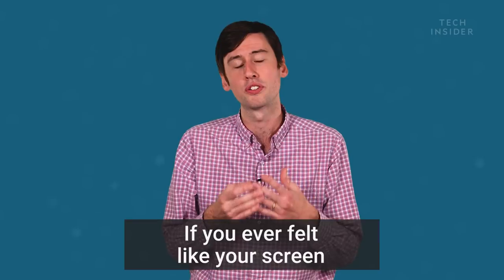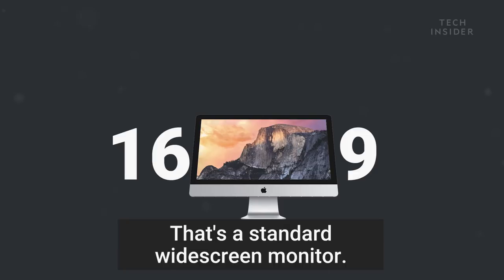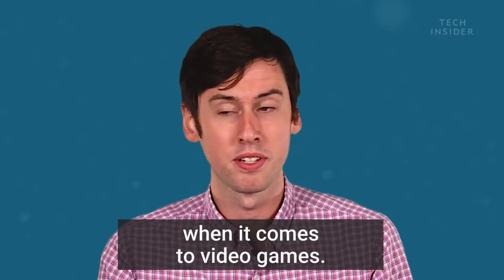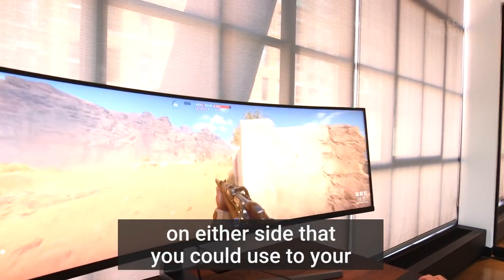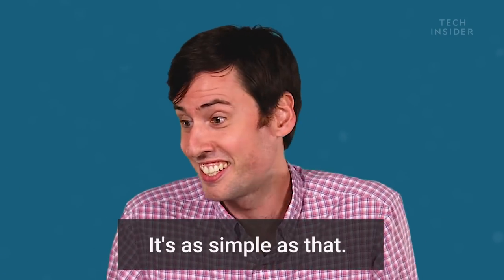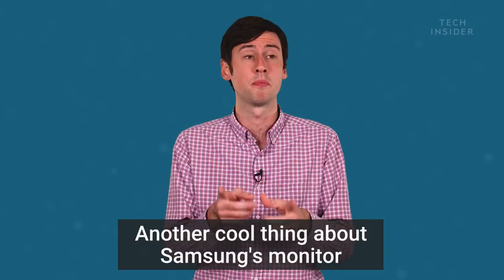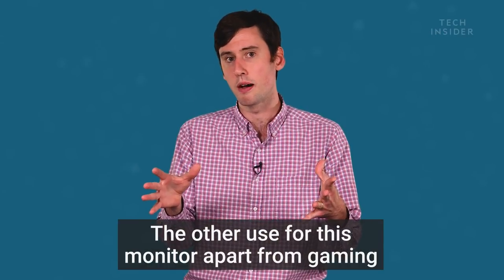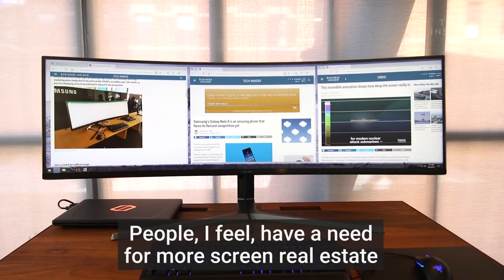Samsung released the widest computer monitor you can buy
Samsung has taken displays to the next level with its new super ultra-wide monitor. It's called the CHG90 QLED Gaming Monitor, and it's a lot different than other displays.